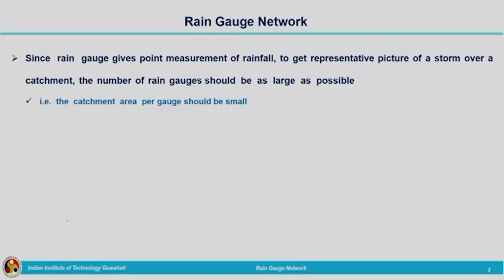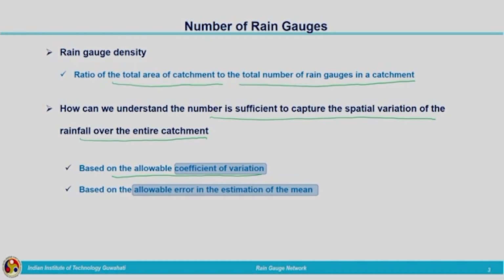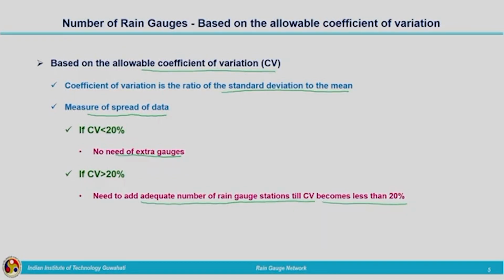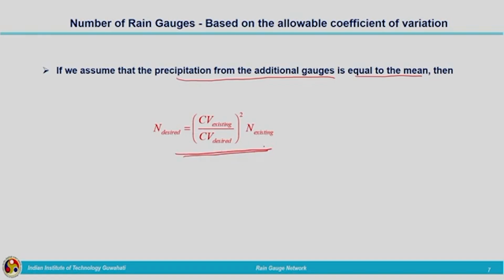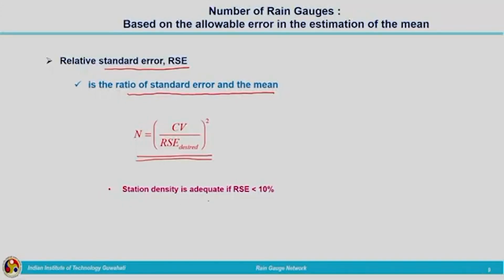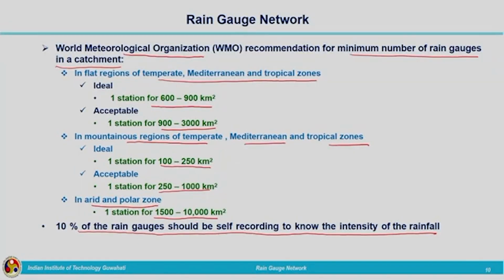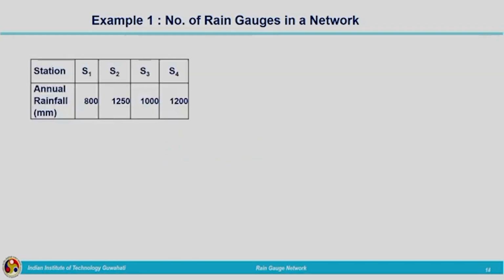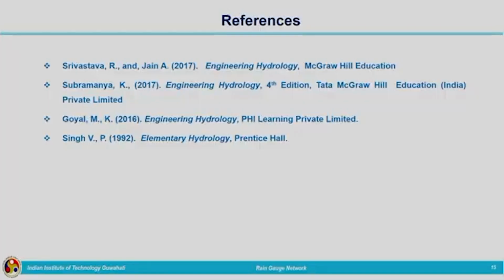Lec 19: Raingauge Network